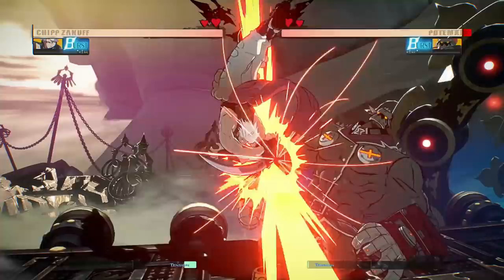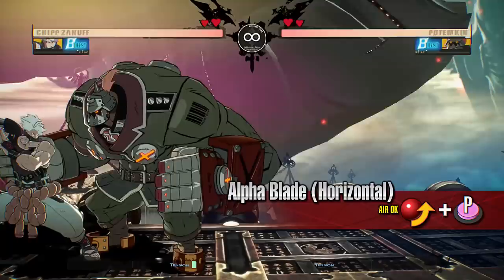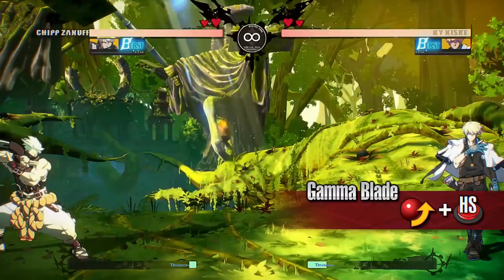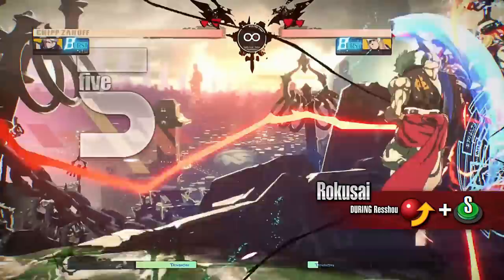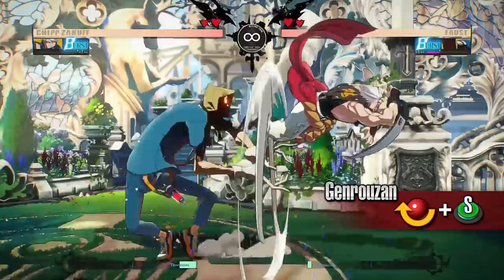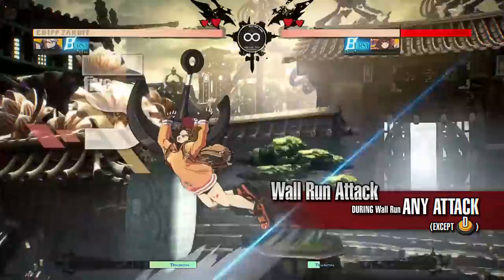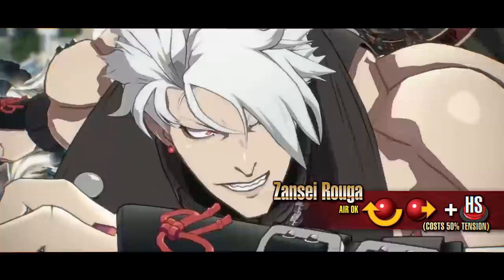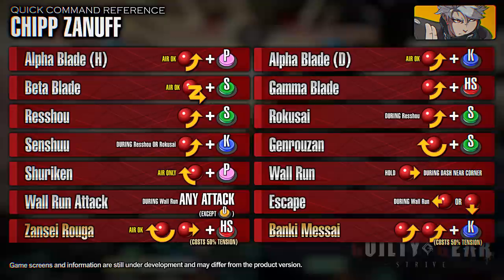Guilty Gear -Strive- Starter Guide #5 - Chipp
-GUILTY GEAR : the next entry to the series-
「GUILTY GEAR」シリーズ最新作「GUILTY GEAR -STRIVE-」始動！

※動画の内容はクローズドβテスト版に準じます。
*Video contents is based on the closed beta test version of Guilty Gear -Strive-